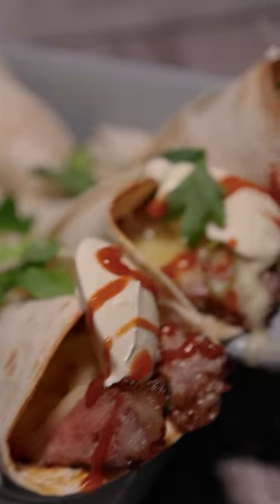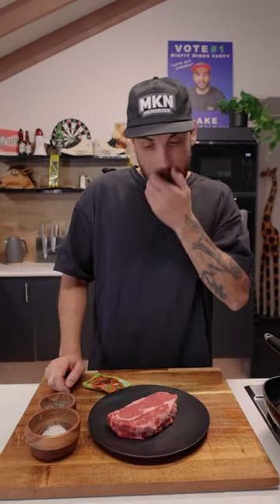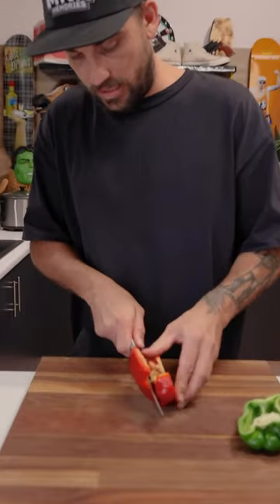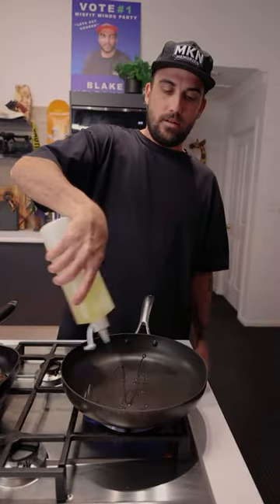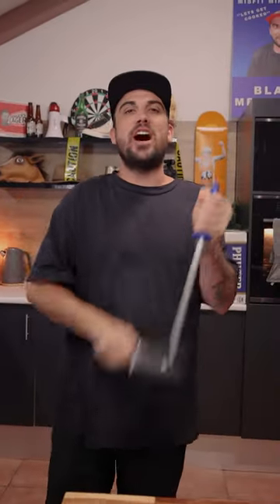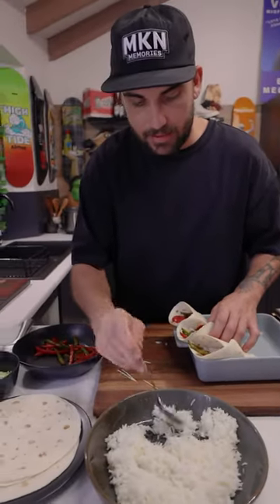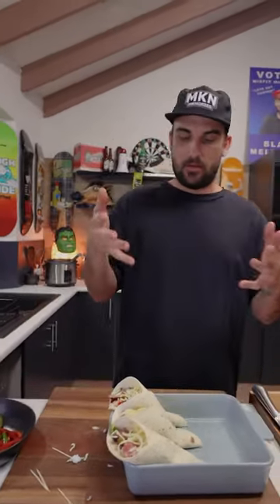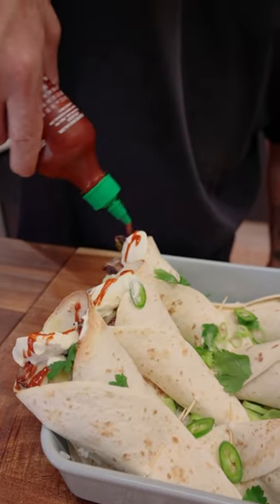Scotch Fillet Burrito Cones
***Ingredients Below***

***Ingredients

*Pan1
Olive Oil
1 Scotch Fillet
Salt Pepper
Taco Seasoning
Butter

*Pan2
1/2 Green Capsican Sliced
1/2 Red Capsican Sliced
1 Tsp Smoked Paprika
1 Tsp Garlic Powder
Salt

6 Tortillas

*Fillings
 Jasmine Rice (1 Cup 2 Cups Water,Rice Cooker)
Cheese
Cooked Capsican Mix
Sliced Scotch Fillet

*Garnish
Spring Onion
Coriander
Green Chilli Slices
Sour Cream
Hot Sauce
Lime Slices